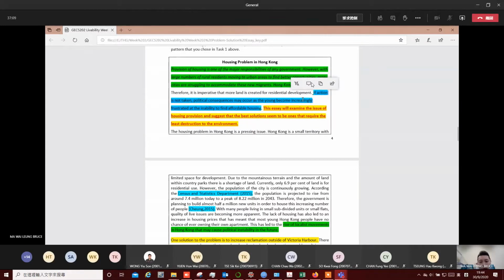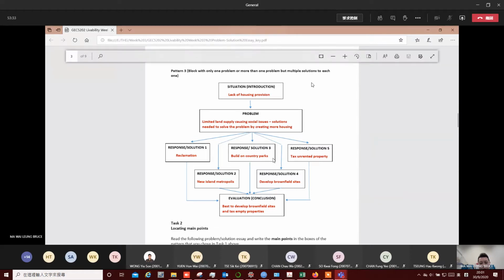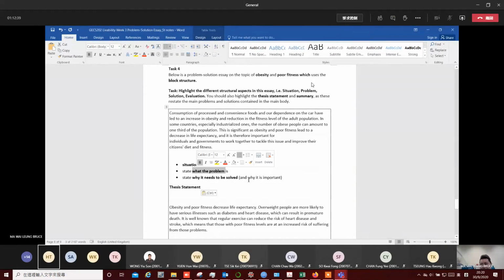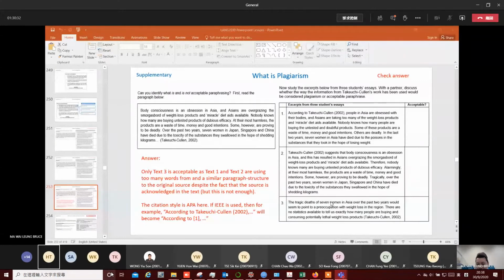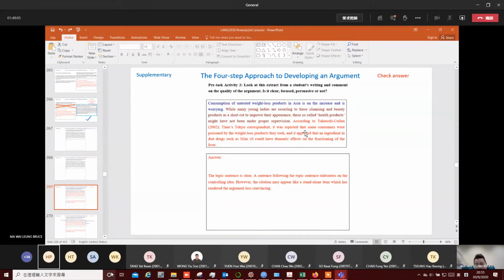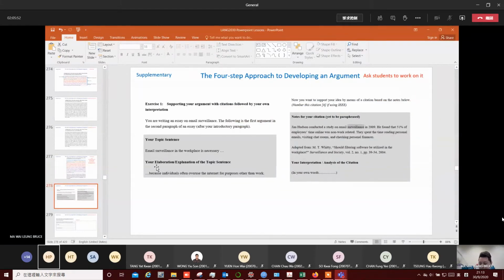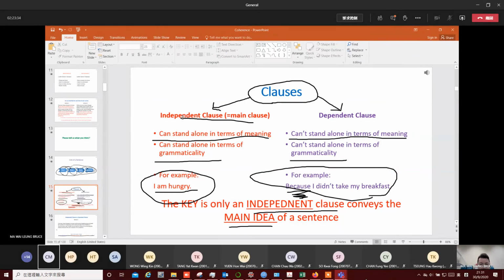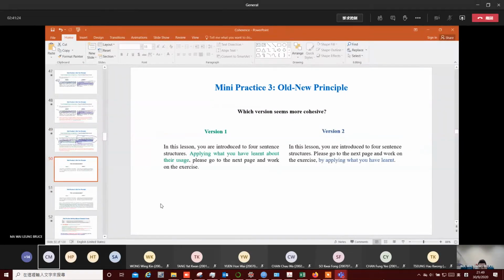20200930 L3 GEC 5202 English for Academic Studies 2